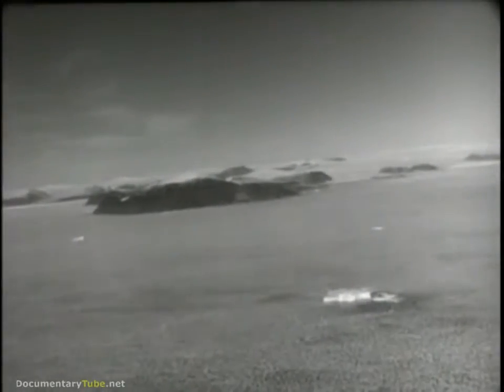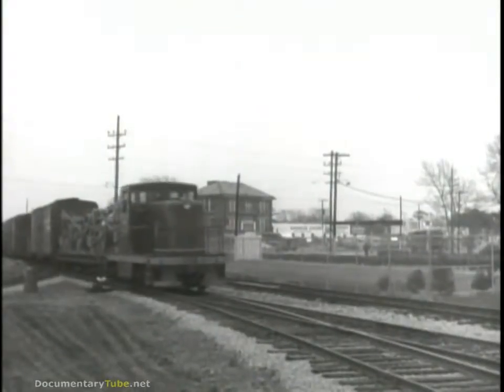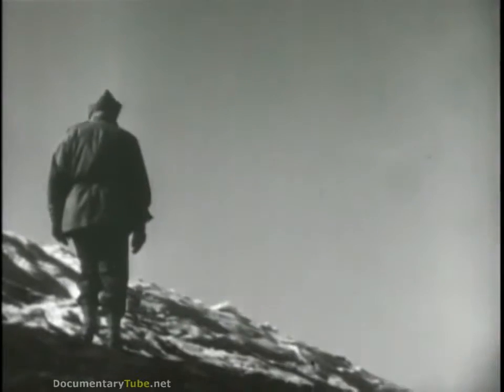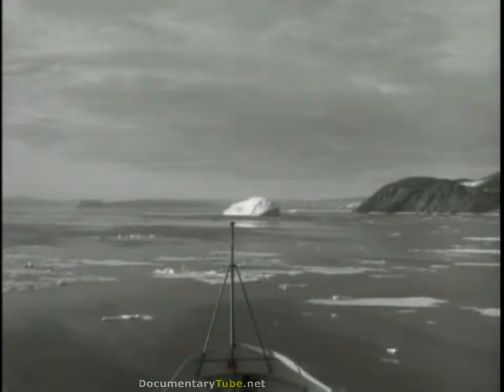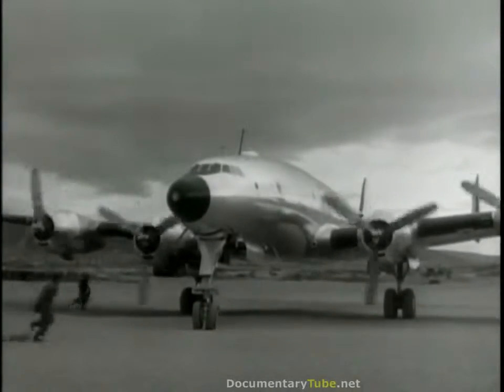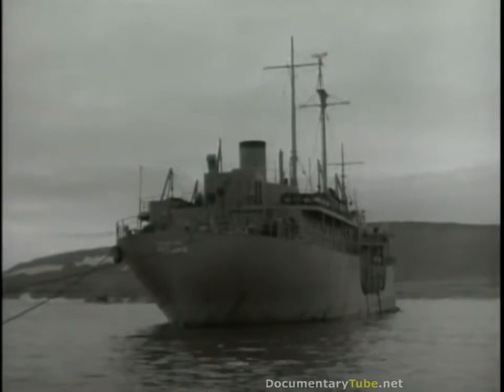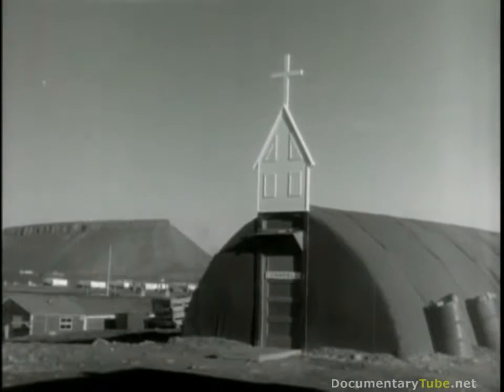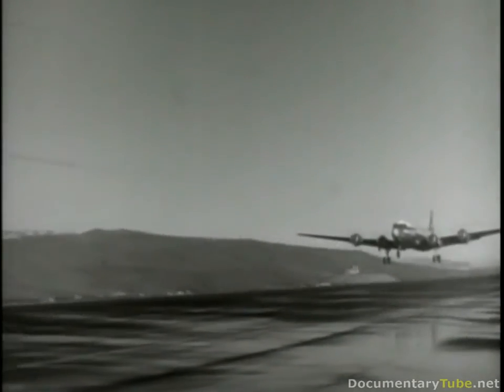GLOBAL COLD WAR Secret U S Airbase in Greenland Operation Blue Jay HD